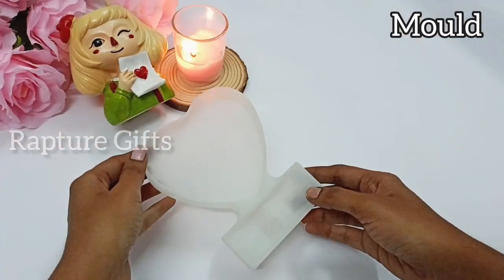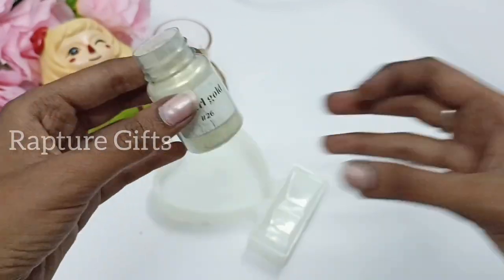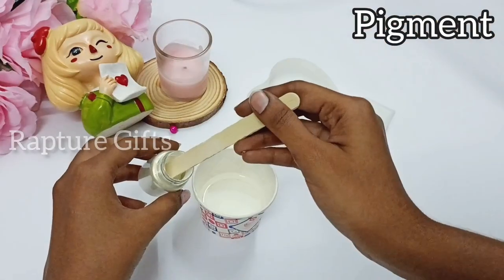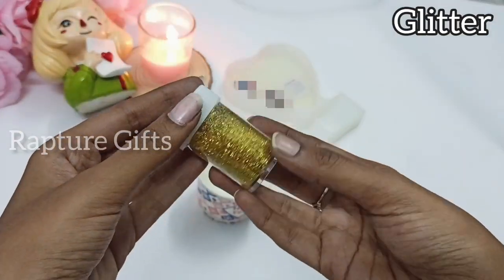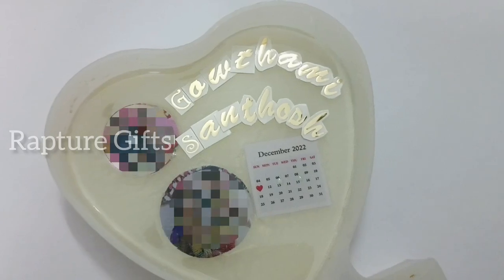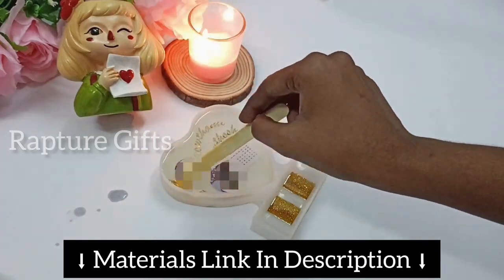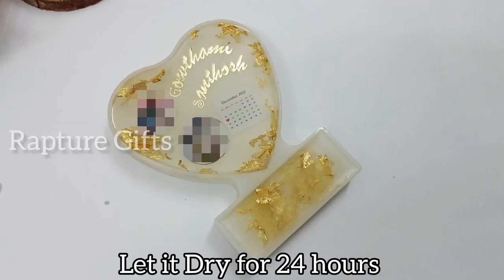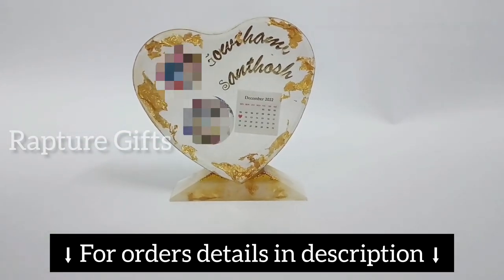How to make Resin Photo Frame | Resin Photo Frame for beginners | Resin Art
Hey Guys!! In today's video I'm going to show you how to make resin photo frame using pigment 😍

Delivery is done All Over India

Materials list :

Photo
Match Stick
Cello Tape